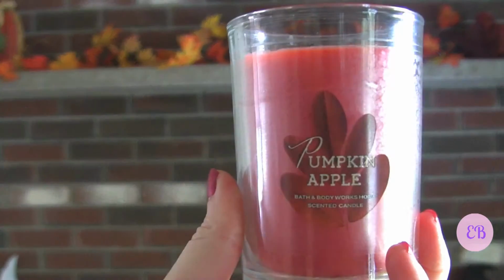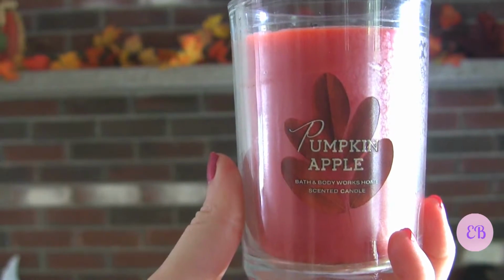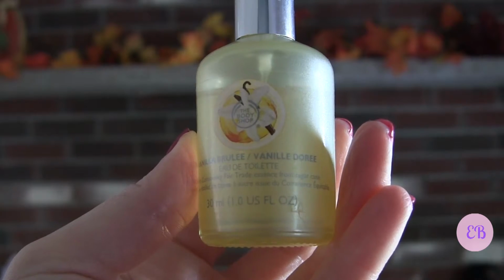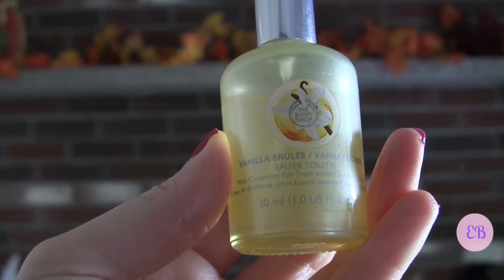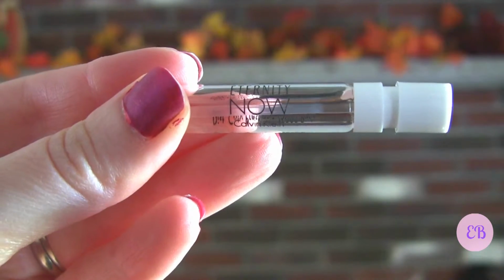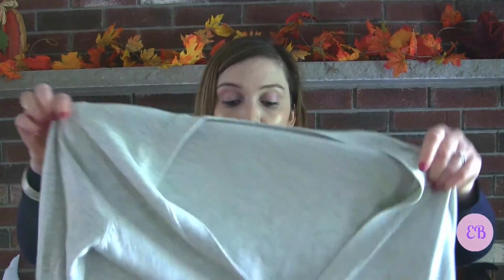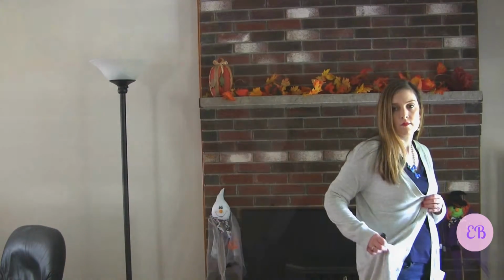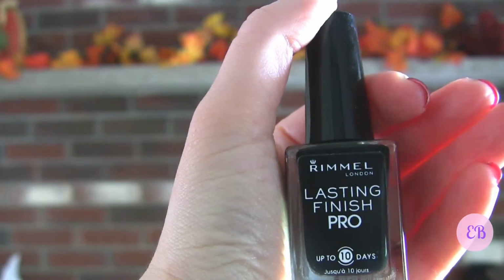Sweater Weather TAG!!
I enjoyed doing this Sweater Weather Tag for you. Let me know what your favorite thing about Fall is.

Here is a description of the Calvin Klein Eternity Now Perfume.

I've been using Ebates and getting paid to shop online! You can too, check it out!!